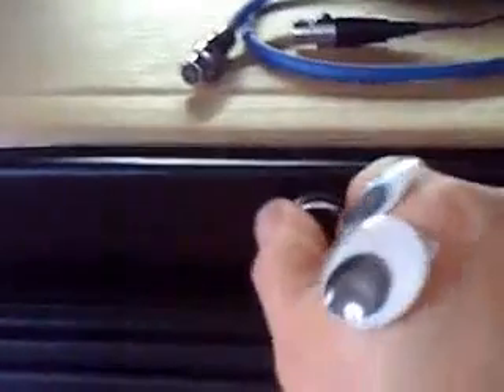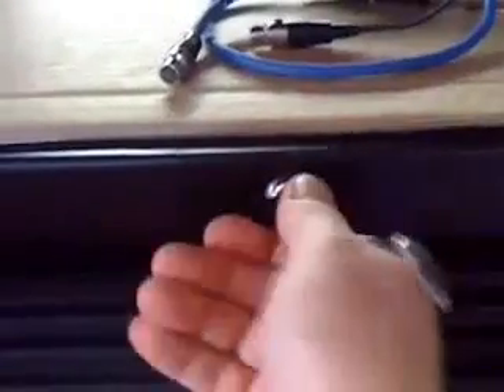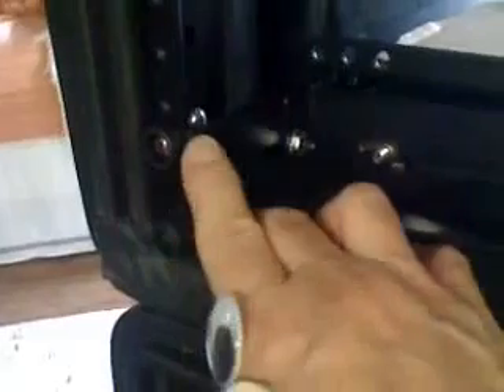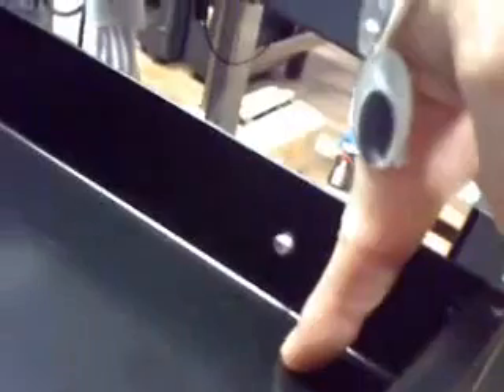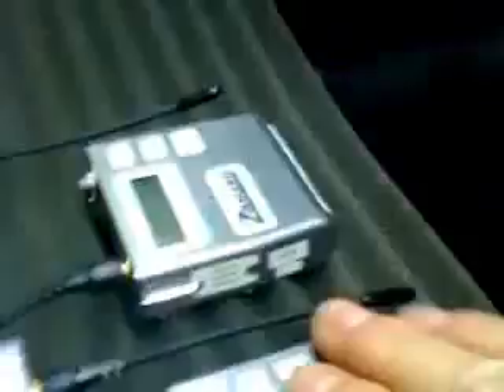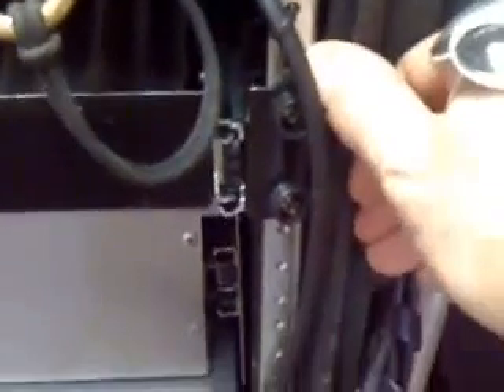Rack Mount Sliding Shelves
A little tour of recent rack mounted shelf explorations.